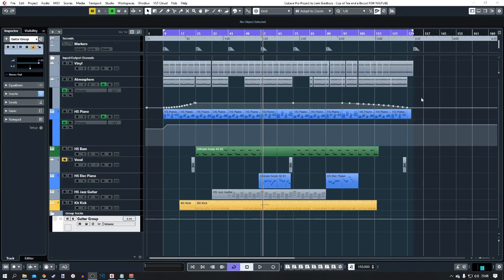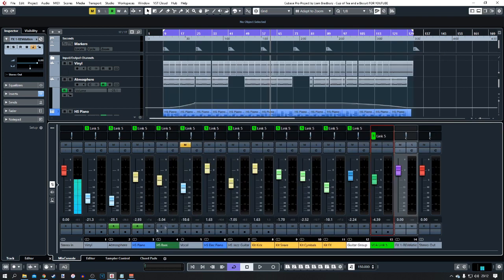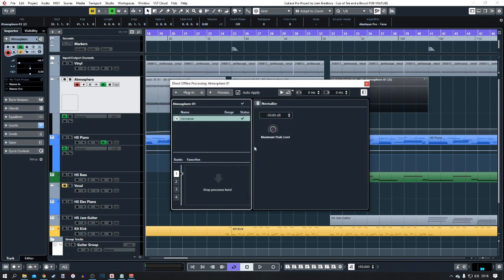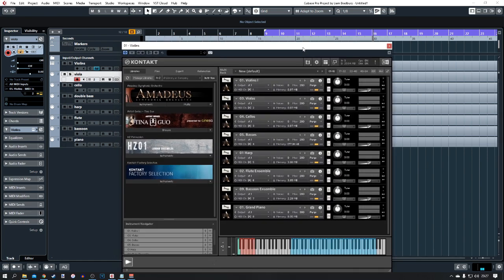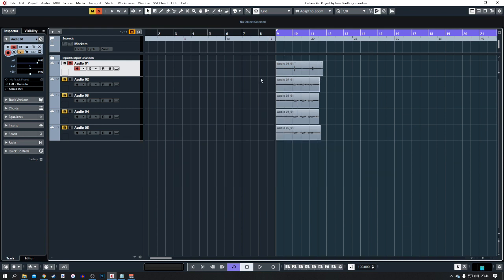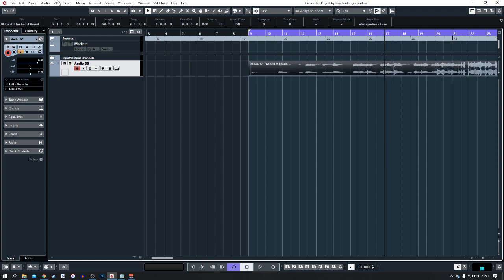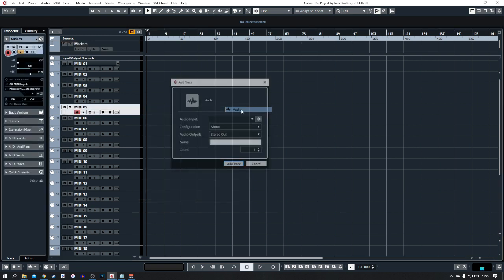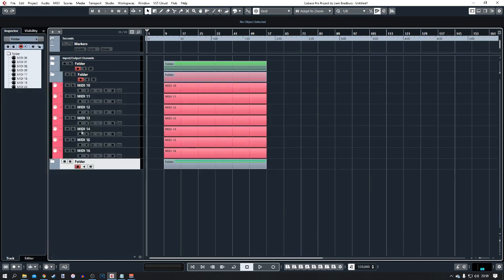My Top 10 Tips For Cubase!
My top 10 tips for Cubase! Useful tips and tricks for mixing and using Cubase in general. Hope you find some of these useful!

Chapters:
00:00 Start
00:40 Tip 01 - VCA Faders
01:50 Tip 02 - Don't Mix To 0db
02:28 Tip 03 - Use FX And Group Channels
03:58 Tip 04 - Drag Parts To Duplicate
04:38 Tip 05 - Normalize Audio
06:01 Tip 06 - Use Purge
08:08 Tip 07 - Bounce Audio
10:14 Tip 08 - Use Audio Alignment
12:14 Tip 09 - Get Tempo From Audio
13:53 Tip 10 - Useful Interface Features
19:34 Outro

Stock Music:
           Pond5:

ABOUT

Hi, I'm Liam Bradbury. I compose stock music for use with commercial media and I also write albums of music for various streaming sites such as Pandora Radio. My videos here on YouTube are aimed at teaching music composition and production, some videos are helpful tips for musicians and others are purely for fun.

It's free and it helps my channel to grow!

STREAM MUSIC!

PRODUCTS!